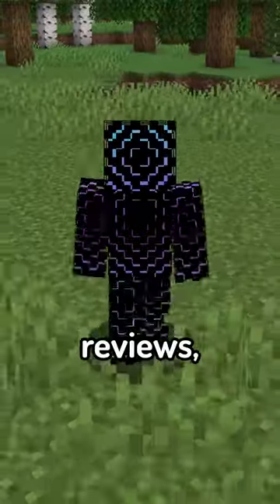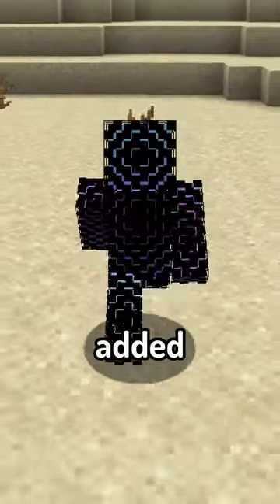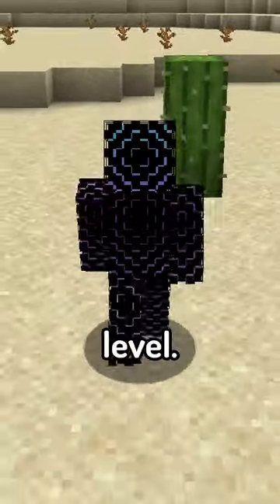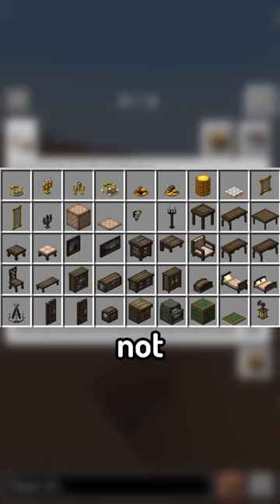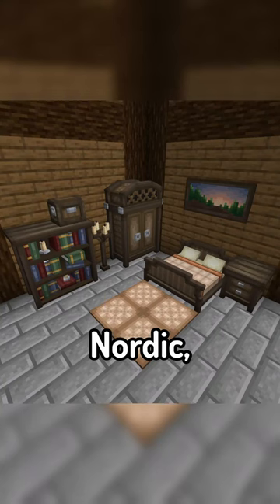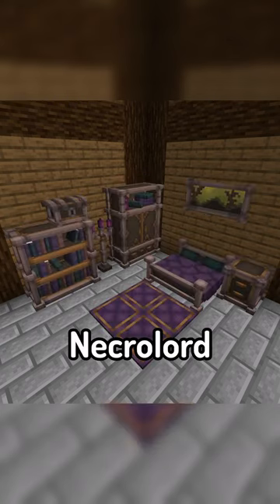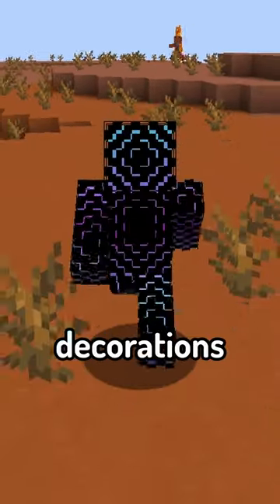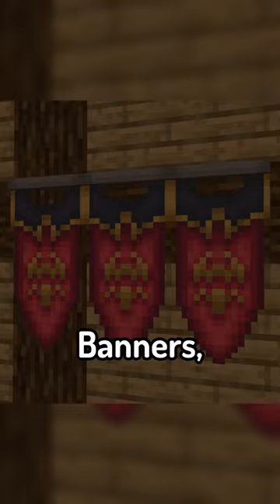Mini Mod Reviews - Fantasy's Furniture